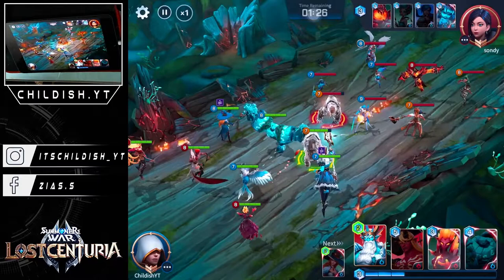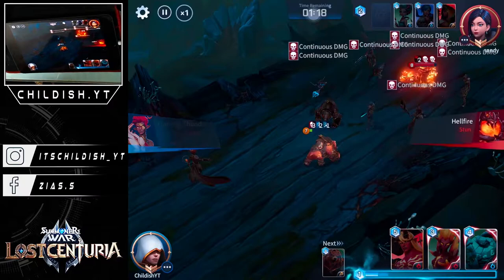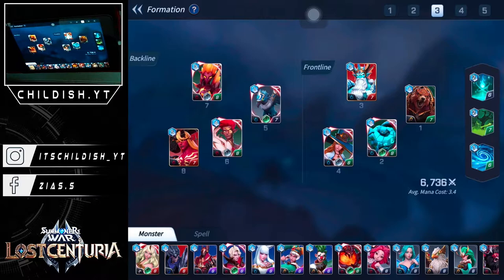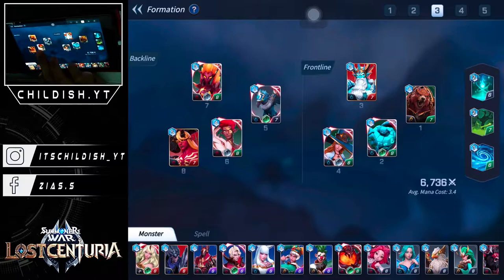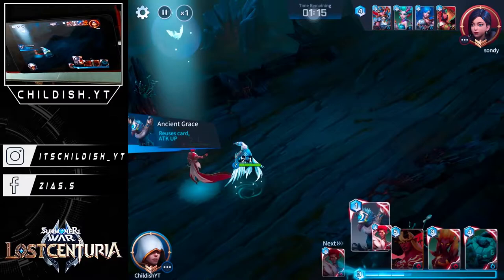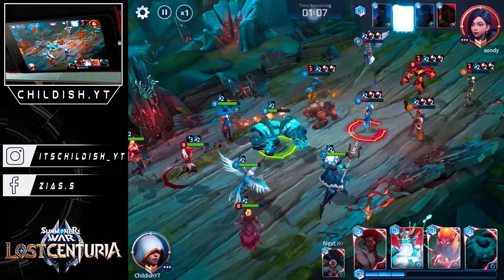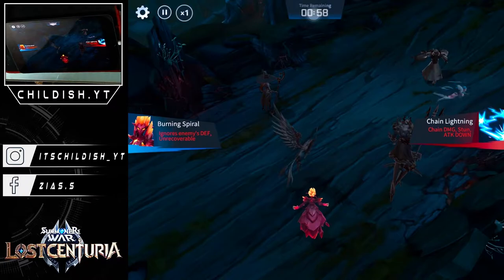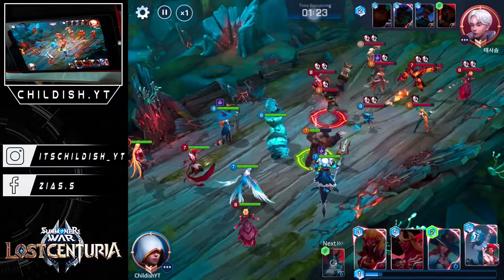Lost Centuria Best Team | Baretta And Megan Combo | Continuous Damage Deck | Childishyt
So hey guys welcome back In baretta and megan combo deck episode. In this video I have shown you  my deck with baretta and megan which helped me a lot in recent couple of matches and quite fun to play with. This deck is based on continuous damage deck combined with megan baretta and tesarion.

My Channel Is Totally Based on Call Of Duty Mobile Contents And Videos. I  cover lots of cool stuff in the game such as weapons, Loadouts, Gameplays, Challenges, Fun Gameplays And Lots Of Cool Stuffs

My Setup:
Device : iPad Mini 5 And HTC U12 plus
Recorder : Streamlabs Obs

◈ YOU AGAINST THE WORLD! ⚔️Summoners War: Lost Centuria⚔️ is finally here!

From the creators of the global hit game Summoners War: Sky Arena comes an addicting real-time strategy RPG with all your favorite Summoners War monsters.

Collect and upgrade cards featuring iconic monsters from the Summoners War world to use in battle. Equip your monsters with unique combinations of Runes and Skill Stones. Join an Alliance with friends to share monster cards and earn additional rewards. Craft the perfect strategies and teams to battle your way through an epic adventure.

⚔️ You Against the World
- Fight with Summoners around the world in real-time battles.
- Breathtaking real-time battles with spectacular skill animations.
- Compete for the top rank against players worldwide.

⚔️ Experience a Deeper Level of Strategy
- Real-time strategic action with unpredictable counterattack mechanics
- Fast-paced dynamic battles that require a quick mind and a quicker finger.
- Claim victory with surprise counterattacks in epic 8v8 battles.
- Strategize for a variety of PvE and PvP content.

⚔️ Collect Unique Monsters
- Summon the iconic monsters that captured 100M summoners around the world from the popular RPG, Summoners War: Sky Arena.
- Earn a legendary monster through battle rewards.
- Experience your favorite Summoners War monsters brought to life with reinterpreted styles and graphics.

⚔️ Create Your Dream Team
- Craft Runes and equip Skill Stones to upgrade your favorite monsters.
- Choose from 12 different Rune sets and 3 types of Skill Stones to find the ultimate combination.

⚔️ Call in the squad!
- Form an Alliance with players around the world.
- Work together with Alliance members to upgrade your monsters with card sharing.
- Earn and redeem Alliance points for more summons and other amazing rewards.

⚔️ Let us hear from you!